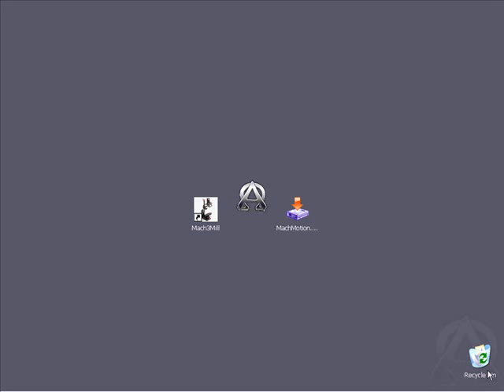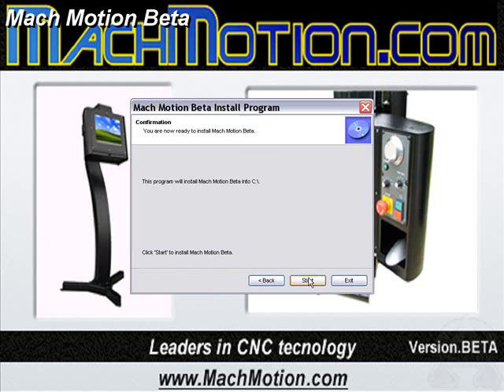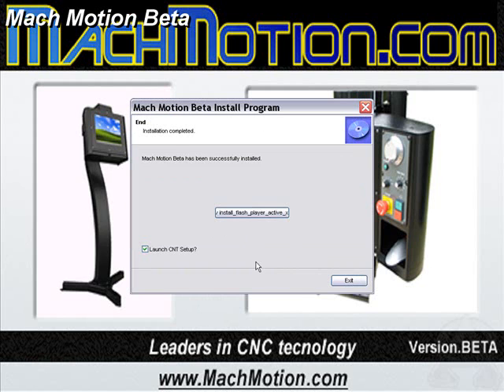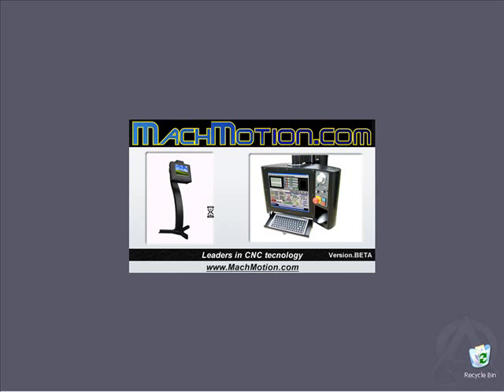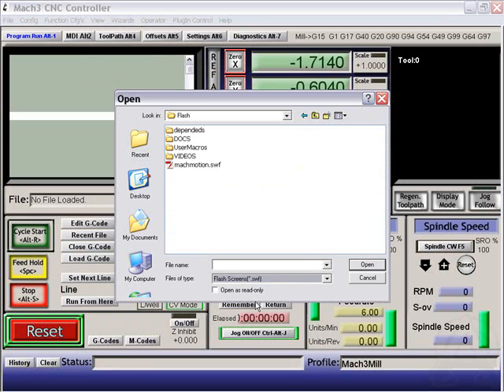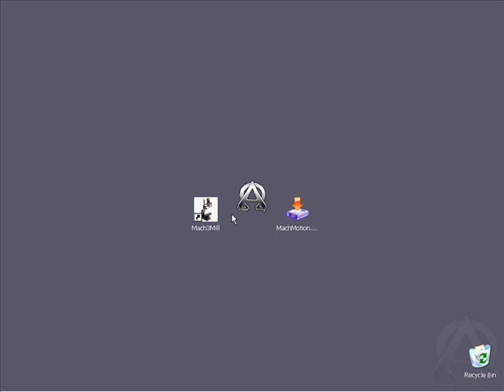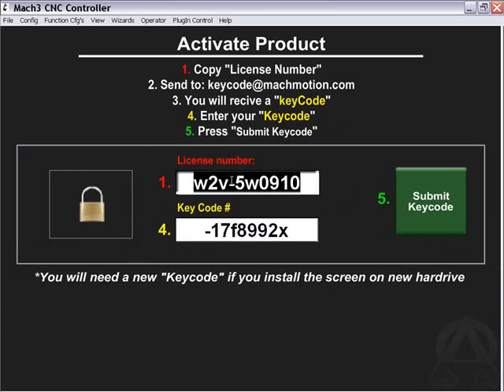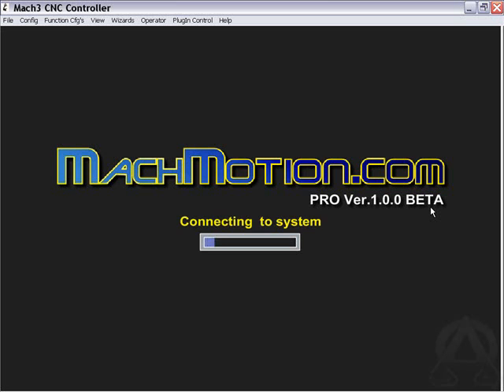Installing ARTSOFT Mach3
Mach3 Motion How to Install